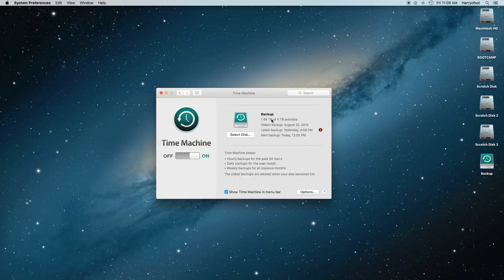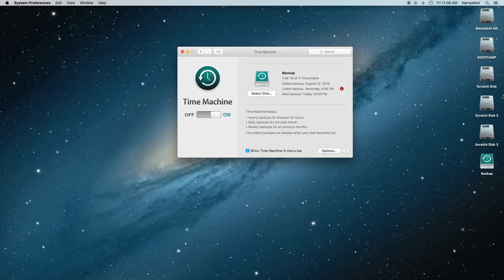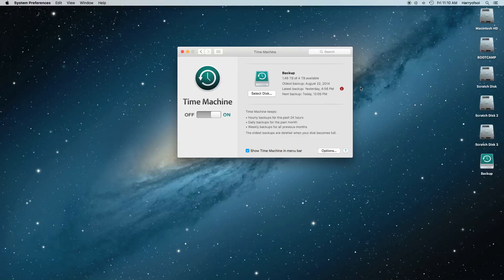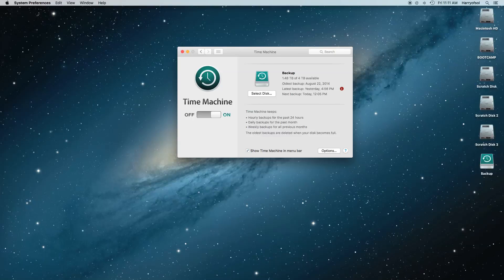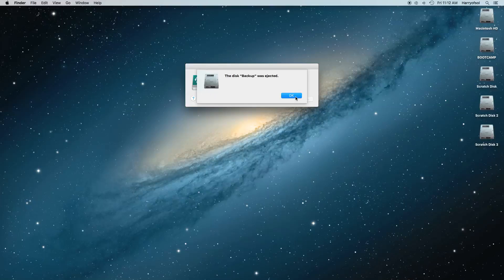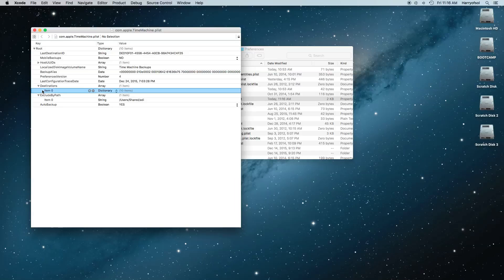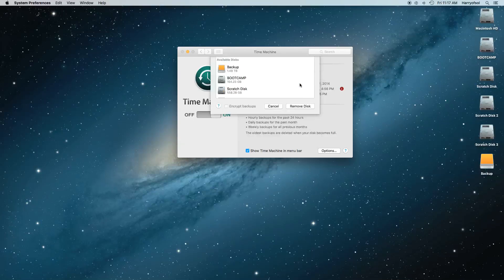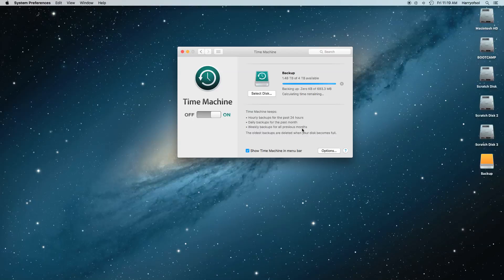How To Temporarily Fix Time Machine OS X 10.11.2 El Capitan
Many Mac users have been dealing with an issue with Time Machine with the release of EL Capitan. A bug that has been present since the release of the beta has broken Time Machine's ability to backup. This fix will temporarily fix the error for one backup. As far as I know there is no permanent fix until Apple patches the bug. The error associated with the problem is:

Unable to complete backup. An error occurred while creating the backup folder.